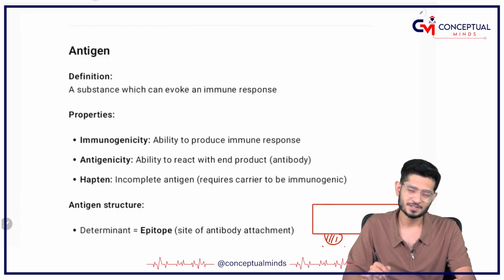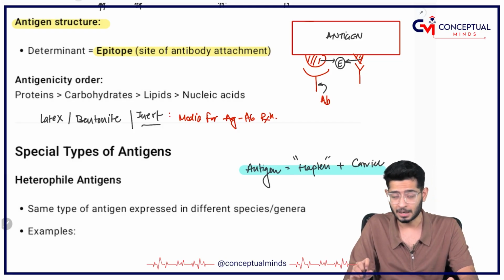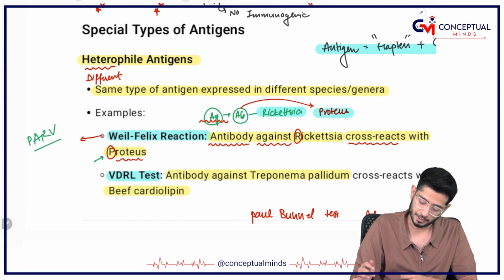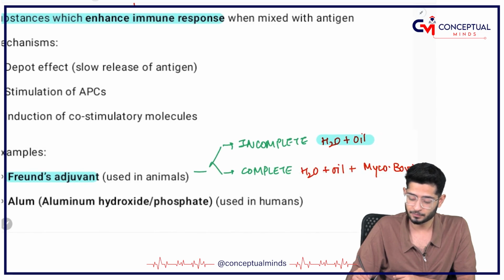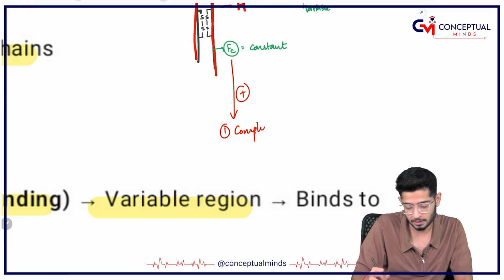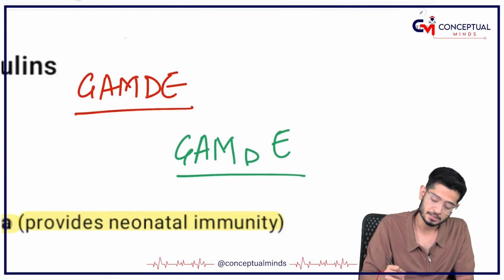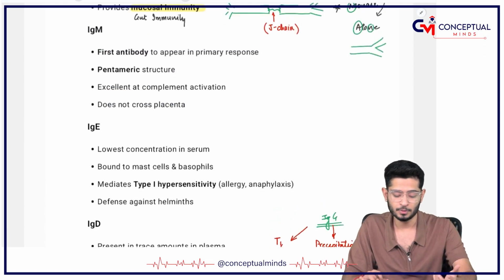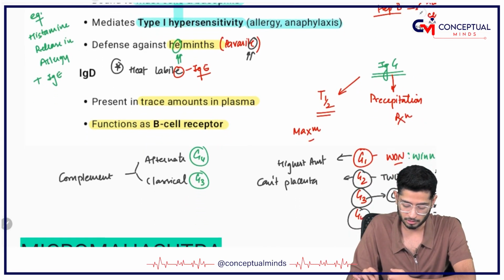84. Antigens and Antibodies: Epitopes, Haptens, and Immunoglobulin Structure 🧬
Antigens and Antibodies: Epitopes, Haptens, and Immunoglobulin Structure 🧬

An Antigen (Ag) is any substance that can be recognized by the adaptive immune system, but for MBBS, NEET PG, and FMGE aspirants, the "secret sauce" is the distinction between an antigen and an Immunogen. We begin by "clinicking" through the academic "stamp" of Antigenicity vs. Immunogenicity. You must master the "red flag" concept of Haptens—small molecules that are antigenic but not immunogenic unless they are coupled with a larger carrier protein. For the boards, the definitive "stamp" is the Epitope (antigenic determinant), the specific chemical site on the antigen that binds to an antibody. 🔬⚖️

Next, we address the Antibody (Ab), or Immunoglobulin (Ig). We "clinic" through its basic "Y-shaped" structural "stamp," consisting of two heavy chains and two light chains. You must master the "red flag" regions: the Fab fragment (Antigen-binding) which contains the Paratope, and the Fc fragment (Crystallizable), which determines the biological activity like complement fixation. For the boards, the definitive "stamp" of antibody diversity is the Hypervariable regions (CDRs) located within the variable domains. 🛡️🧬✨

Finally, we transition to the five Immunoglobulin Isotypes: IgG, IgA, IgM, IgE, and IgD. We "clinic" through their unique "stamps": IgM is the first to appear in an acute infection (pentameric), IgG is the only one that crosses the placenta (most abundant), and IgA is the "red flag" protector of mucosal surfaces (dimeric with a secretory component). For the boards, you must identify the "stamp" of IgE in type I hypersensitivity and parasitic infections. By integrating these structural "stamps" with their clinical roles, this session provides a definitive summary for mastering Antigens and Antibodies. 🏥🧬🩺